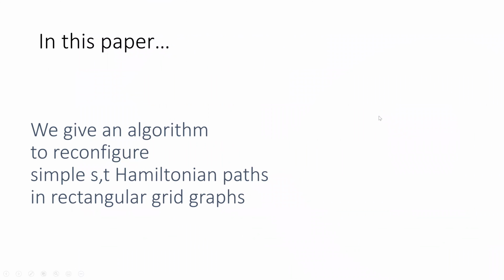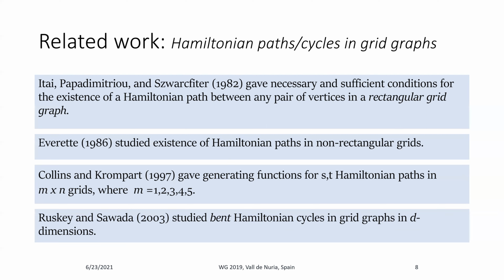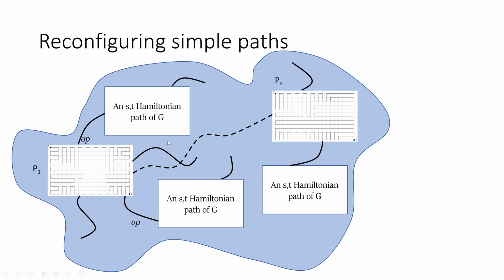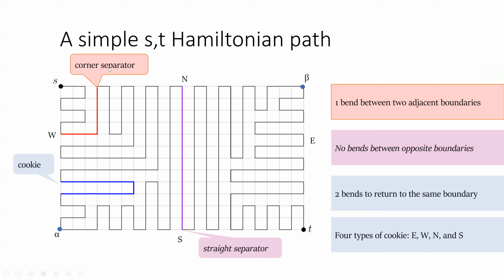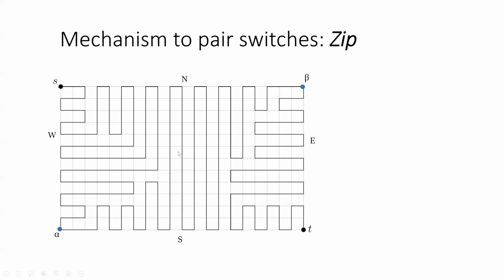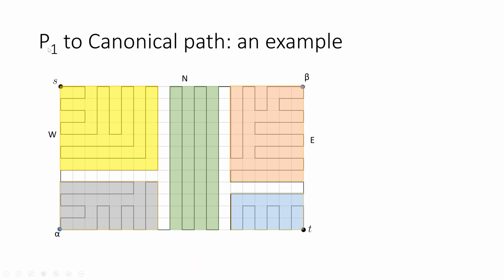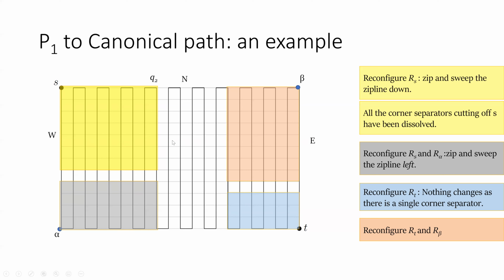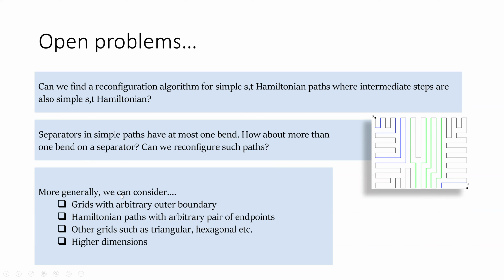Reconfiguring simple s,t Hamiltonian paths in rectangular grid graphs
Rahnuma Islam Nishat, Ryerson University